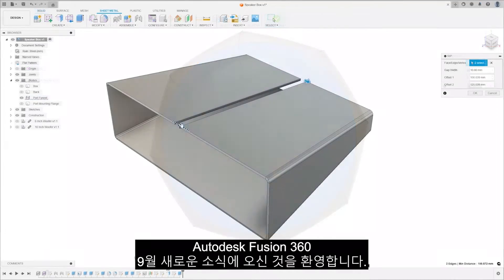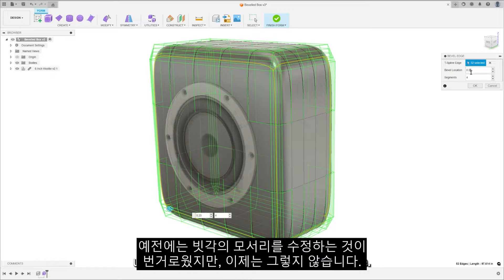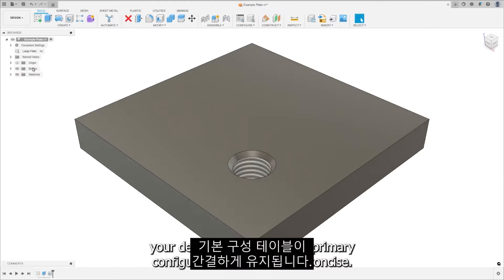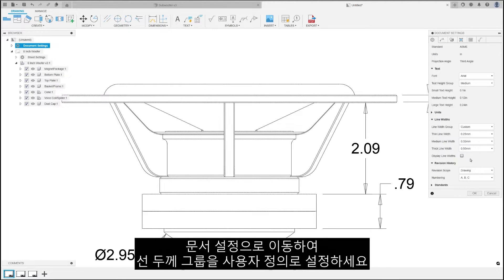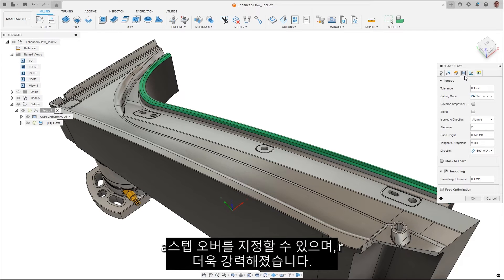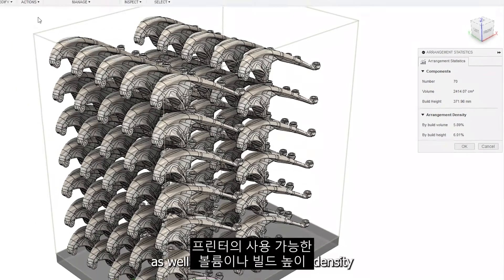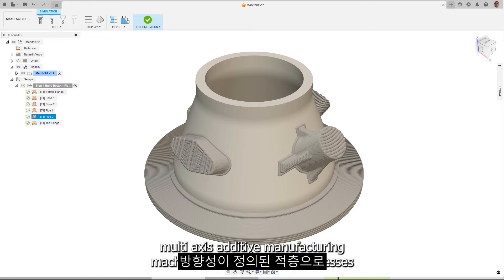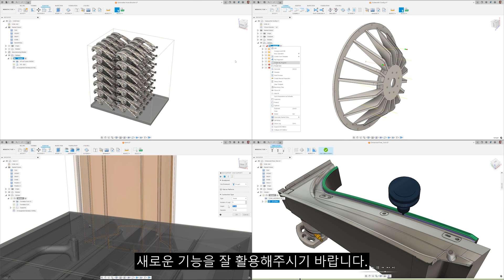퓨전 Fusion 2023 9월 메이저 업데이트 Autodesk 오토데스크 (한글 자막)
Autodesk Fusion 360, 2023년 9월 업데이트 된 신기능을 소개합니다!
설계, 시뮬레이션 및 제조에 접근하는 방식을 새롭게 정의할 수 있는 향상된 기능 모음을 공개하게 되어 매우 기쁩니다.

이번 업데이트는 작업 흐름을 간소화하고 일반적인 사용자 오류들을 줄이며 보다 향상된 고급 도구로서 사용자와 함께하려는 저희의 노력이 반영되었습니다. 설계 작업 공간부터 시작해 보겠습니다.